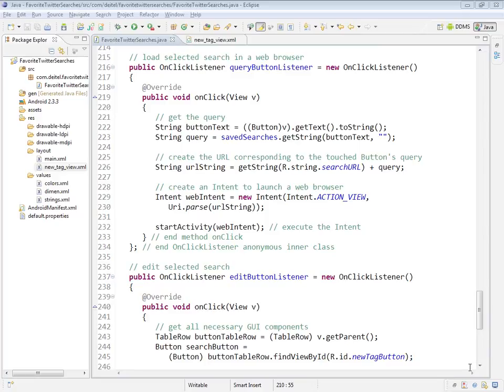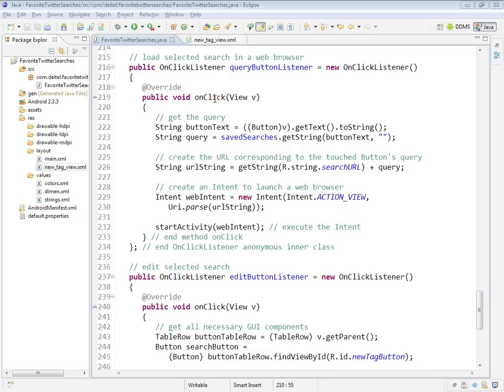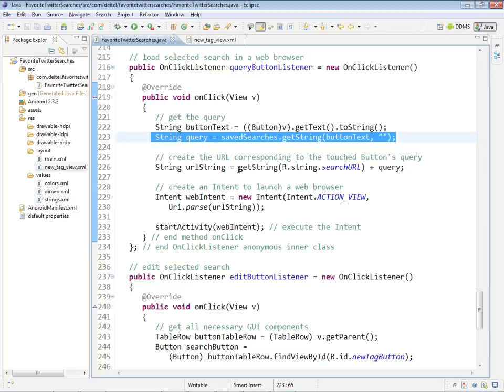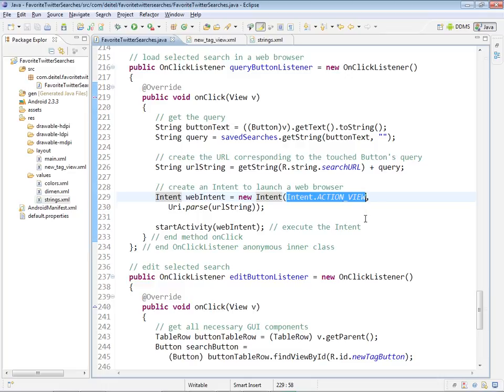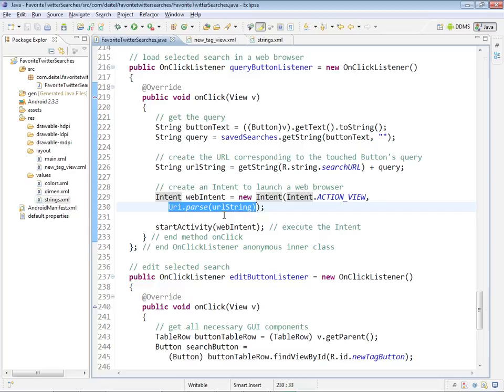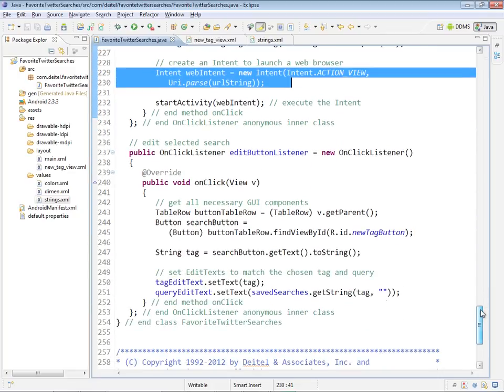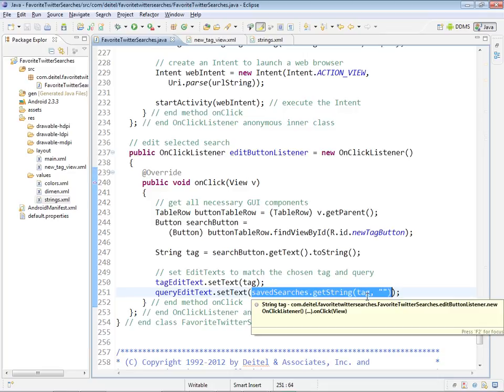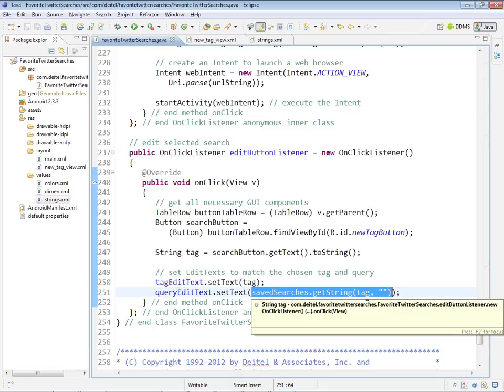lesson05 11 queryButtonListener and